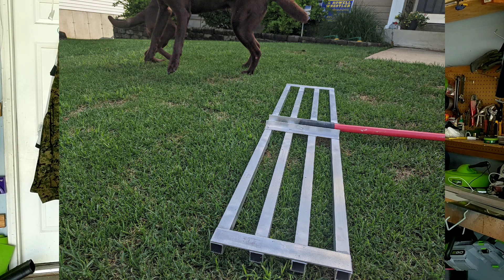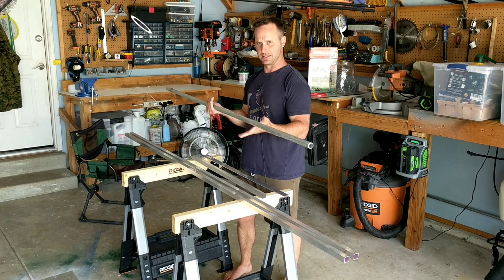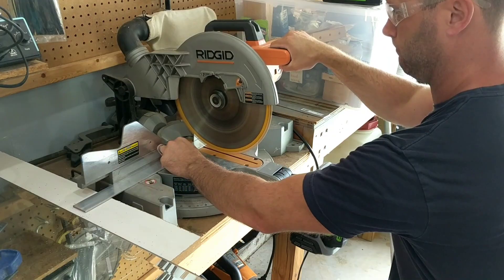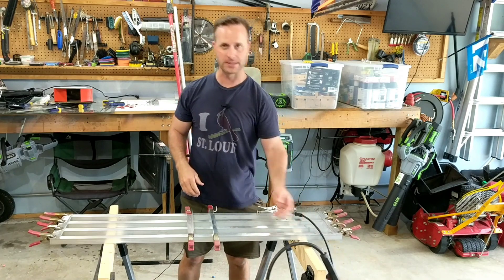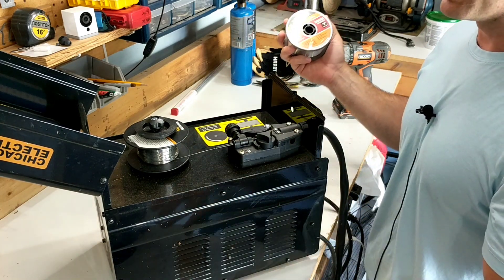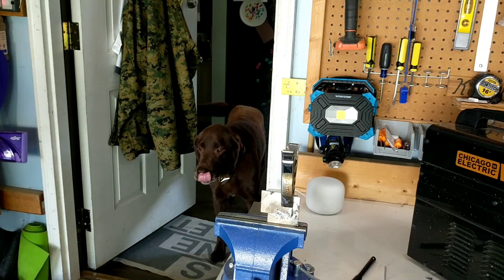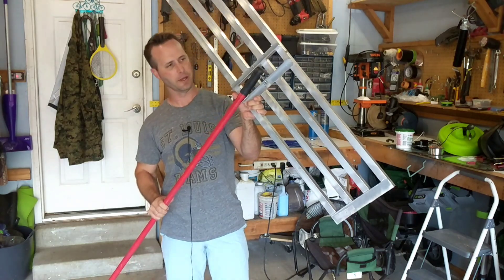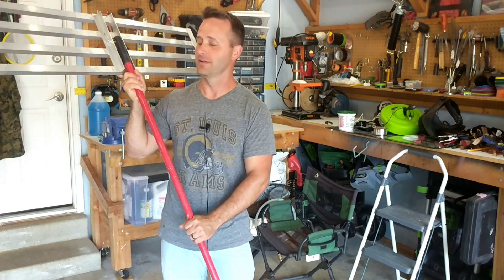I made a 4 foot Lawn Leveling Rake and learned a lot getting there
A 4 foot lawn leveling rake cost upwards of a couple hundred dollars. I can't afford that so I made my own with under $70 supplies form the hardware store.

:29 collecting supplies
:44 minimal supplies. ~$60 in aluminum stock from big box store
1:38 Cutting to length
4:29 Greatest story ever told
5:17 Welding aluminum with steel flux wire (attempted)
6:55 Using solid aluminum wire in flux core welder (attempted)
8:30 First test attempts at Brazing aluminum
10:57 Proper heat source for brazing aluminum

DIY lawn leveling rake
DIY lawn leveler